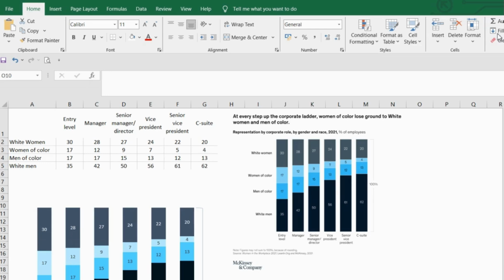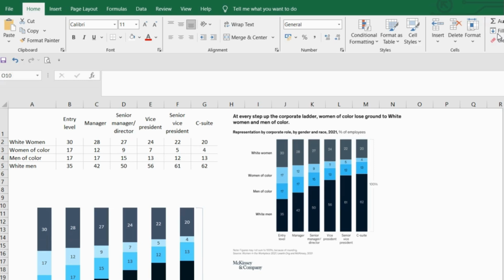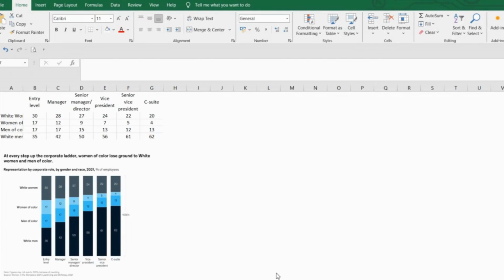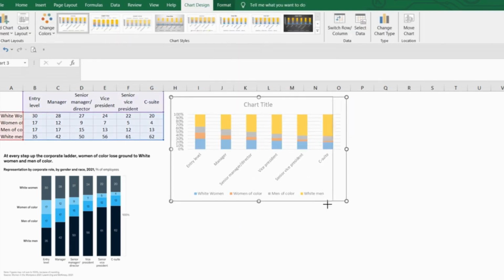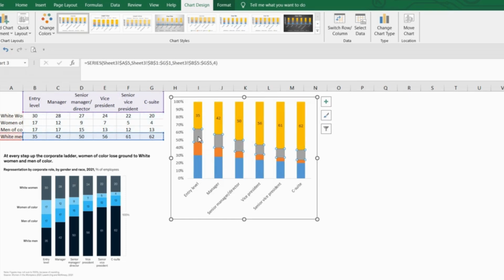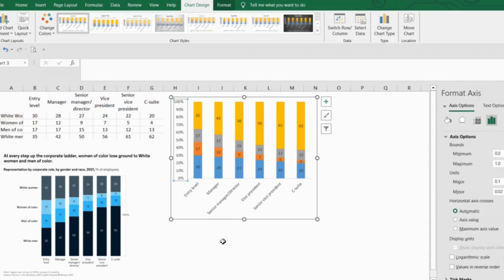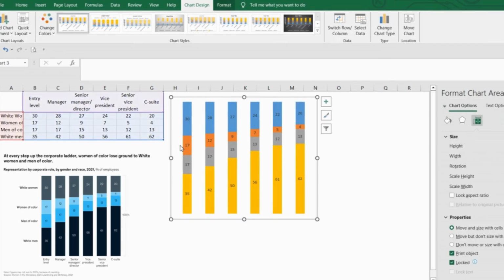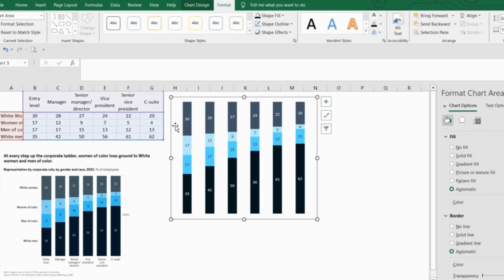How to Make a Stacked Bar Chart in Excel (McKinsey Style) | Chart Mastery #5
Welcome to Chart Mastery #5!
I'm Simran, a Data Analyst, and in this video, I'm breaking down how to create a McKinsey-inspired stacked bar chart in Excel — the kind of chart that tells both the total story and the internal breakdown.

📊 What you’ll learn:
1. What a stacked bar chart is
2. Why it’s useful in real-world data analysis
3. Design best practices for clarity and impact
4. Common pitfalls to avoid
5. Real examples from my work as an analyst
6. How McKinsey uses this chart to visualize insights effectively

Whether you’re building dashboards, reporting to stakeholders, or analyzing business trends — this chart belongs in your toolkit.